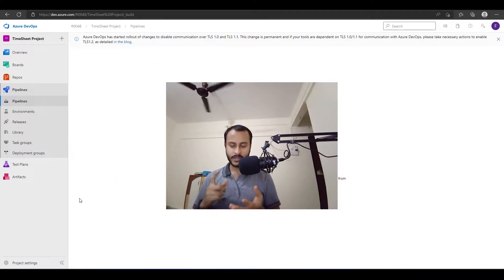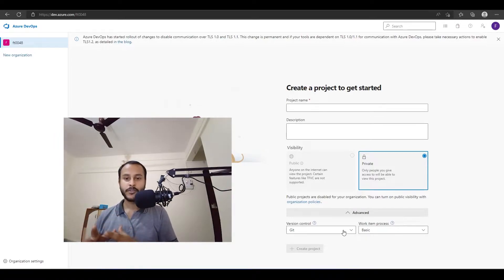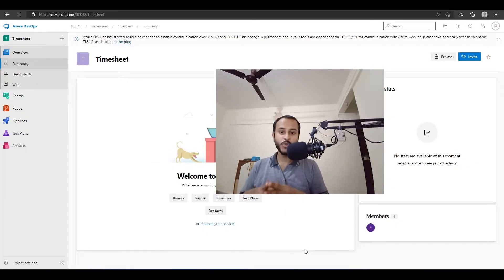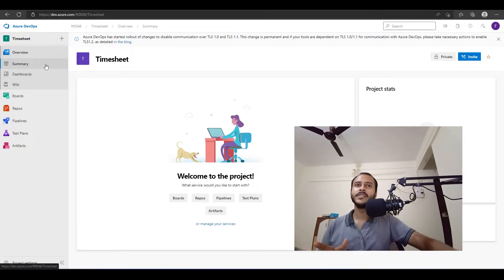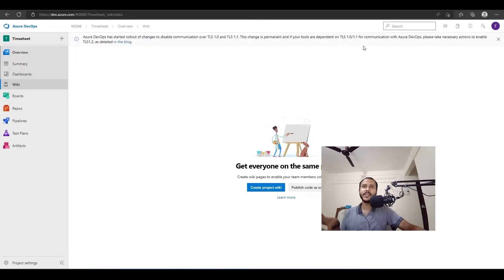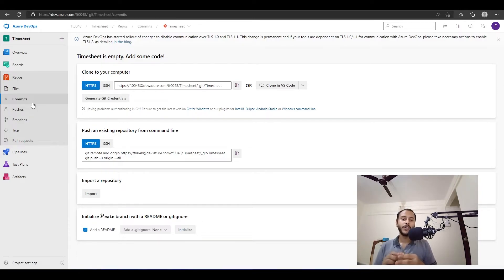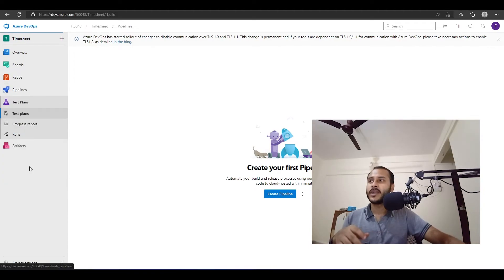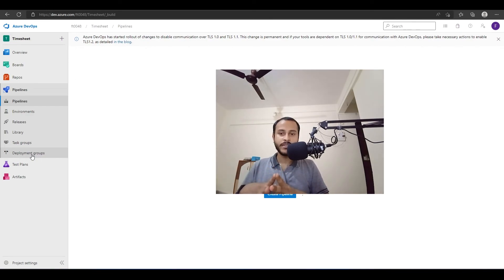Overview of Azure DevOps portal | Azure DevOps tutorial for beginner | Boards,repos,pipelines | 1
In this video I have given a basic overview of Azure DevOps portal and explained all the options that are available in the portal and how to navigate

Ask your doubts to me on a video call📱

__________Gadgets😍______________________________________
Galaxy Tab A7
Macbook air